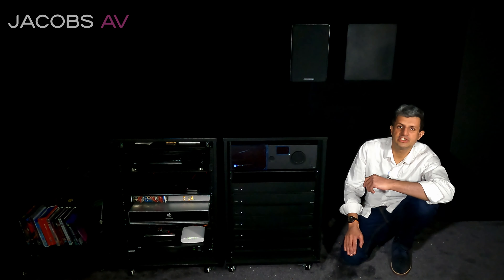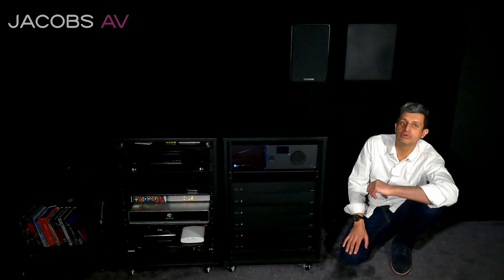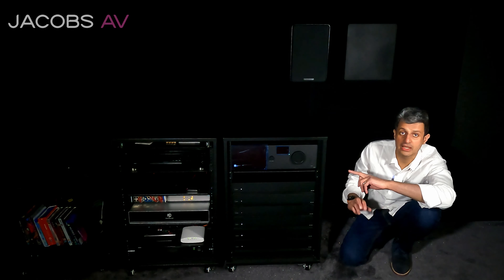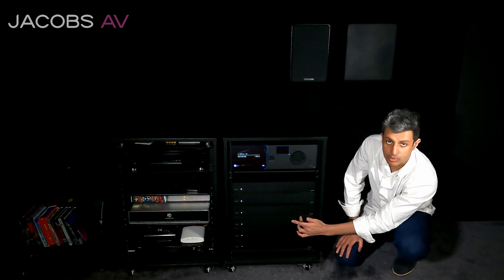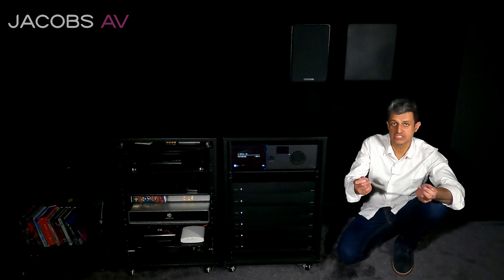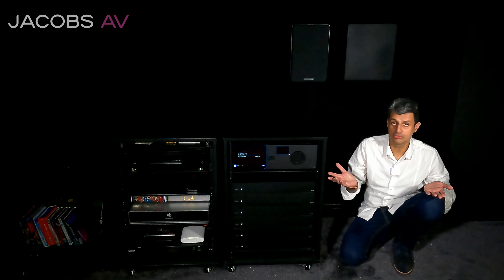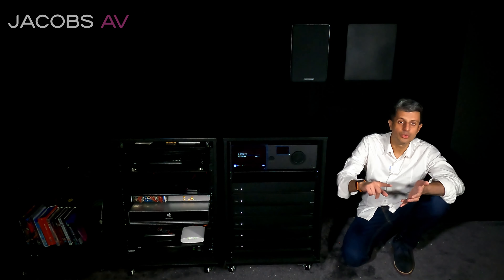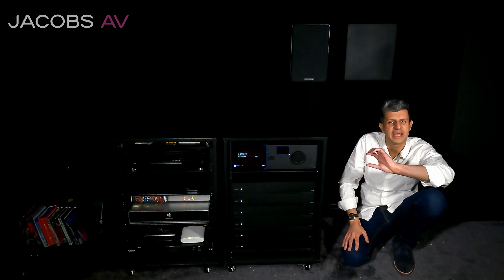JacobsAV - Lyngdorf MP40 - Mini Review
In today's mini review, we look at our home cinema flagship AV Processor, the Lyngdorf MP-40.